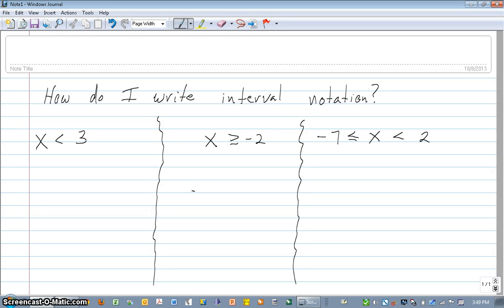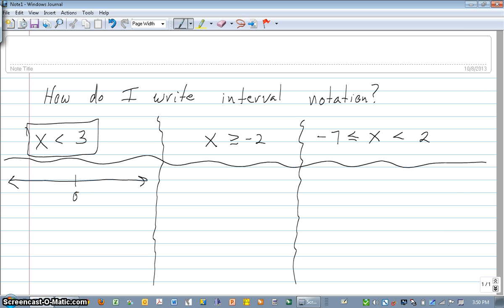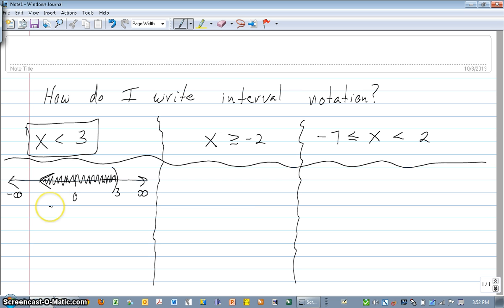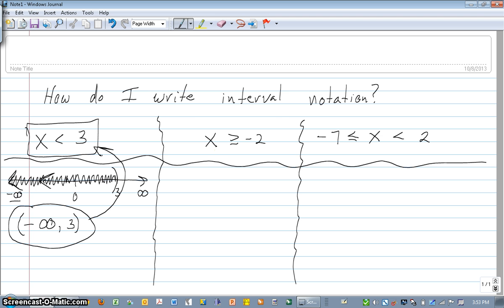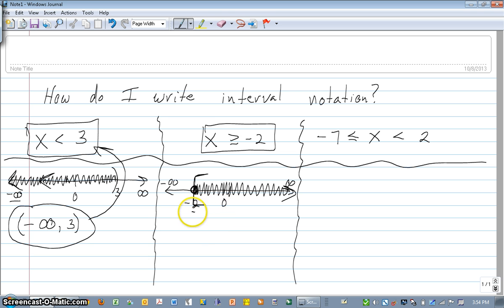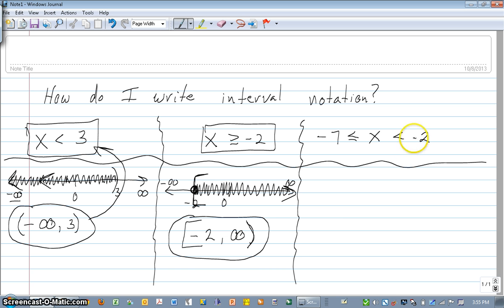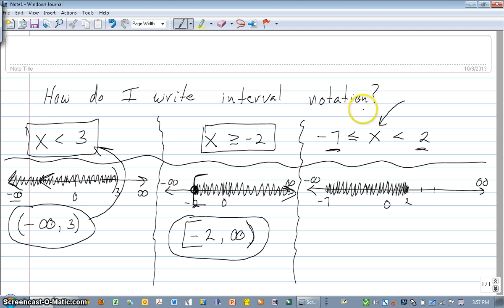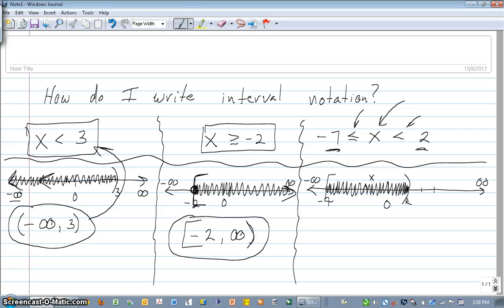How Do I Write Interval Notation?